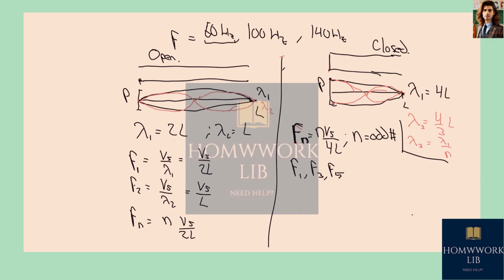[Physics] A pipe undergoes consecutive resonant frequencies at 60 Hz, 100 Hz, and 140 Hz. Is the